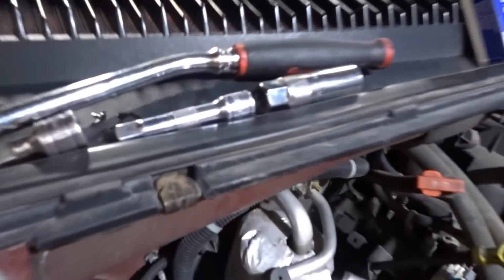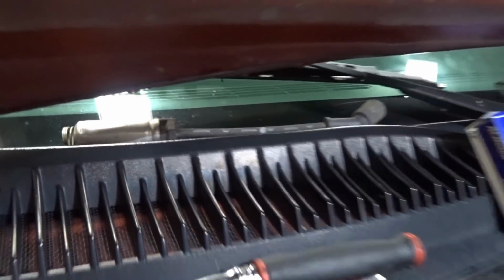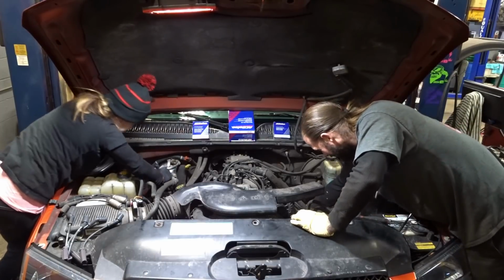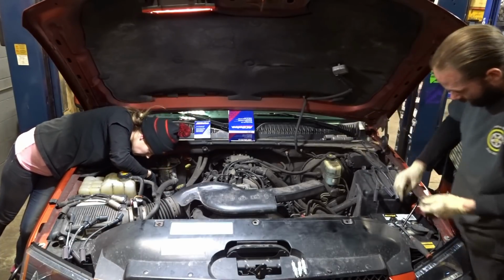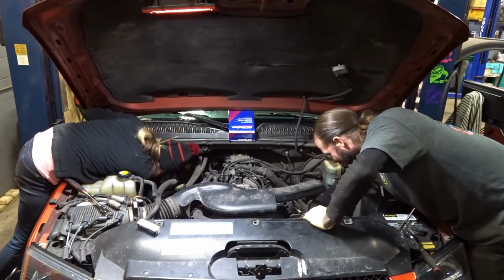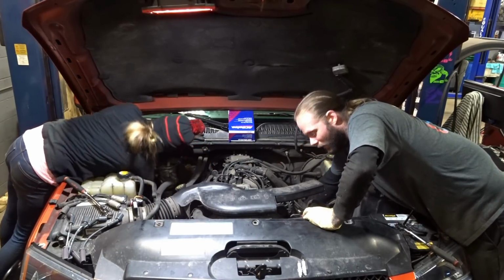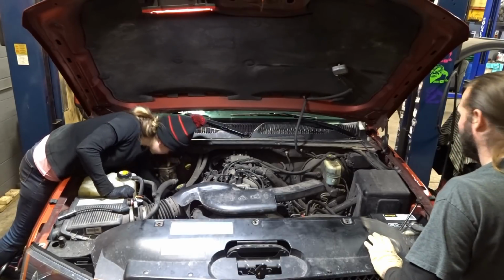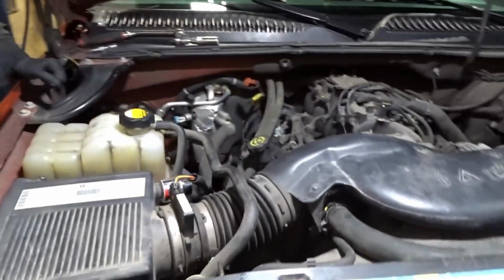MECHANIC's Friendly Competition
The Auto Shop Life 1st Annual Spark Plug Shoot Out!

Me and Lauren race against the clock and race each other in a "no holds bar", winner takes all TUNE UP on a
2002 Chevrolet Avalanche

This one's for all the marbles and bragging rights guys.

TEAM JIM
OR
TEAM LAUREN

Who will prevail? and take home the trophy,
even though the trophy will end up in the same home no matter who wins...

Cast your votes and place your bets.

After training all year... no amount of strict diets and hours at the gym can get us prepared for what's about to go down.

Here's the Rules:

#1. Read Rule #2.
#2. There are NO RULES.
#3. Every Man and Woman for Themselves.

"I'm psyched"